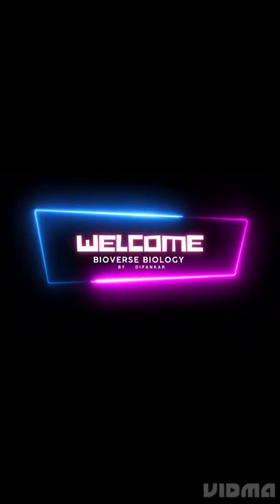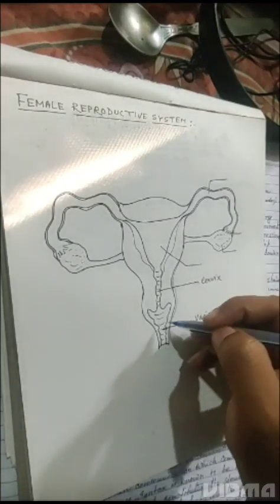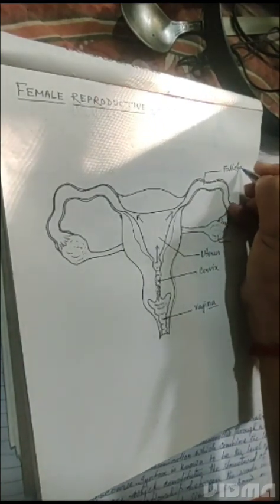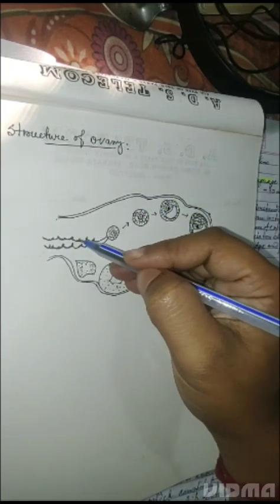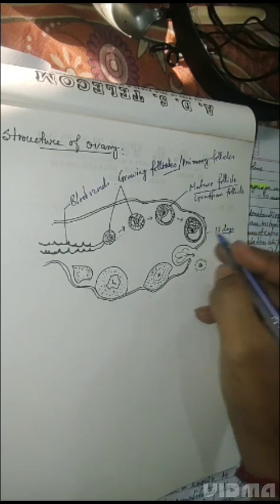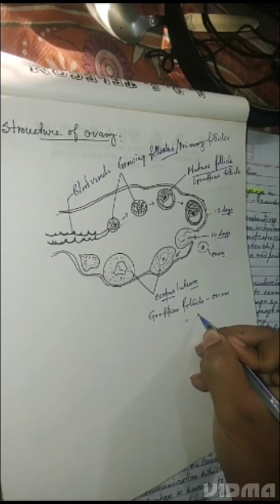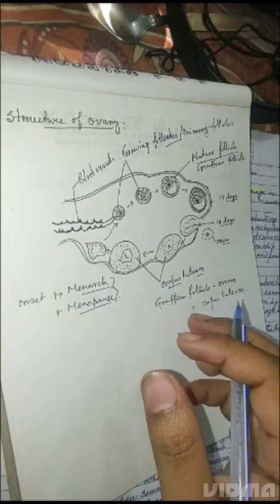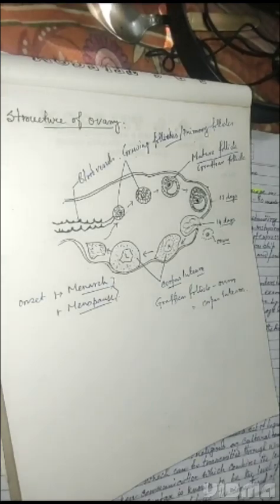FEMALE REPRODUCTIVE SYSTEM // DEVELOPMENT OF OVUM IN OVARY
please comment if any improvement needed.